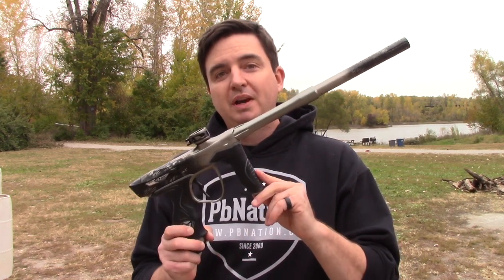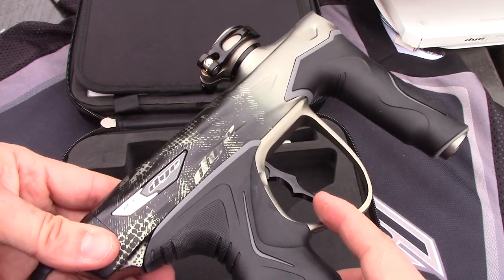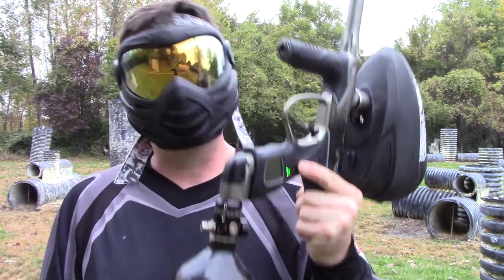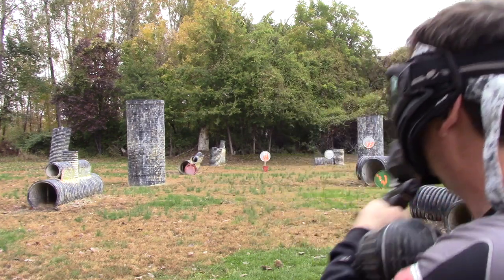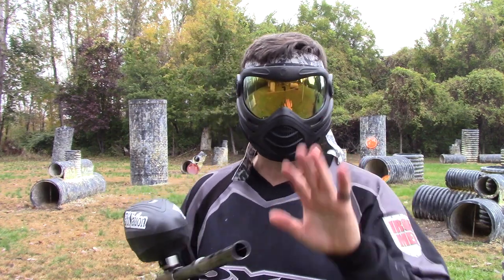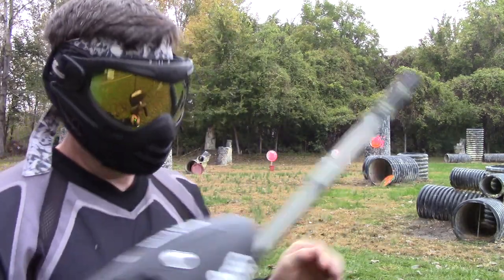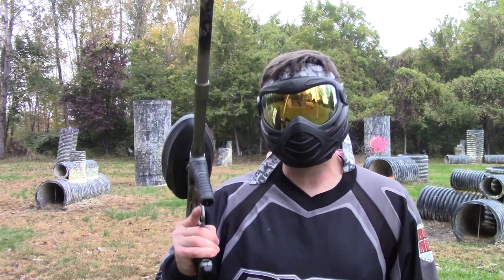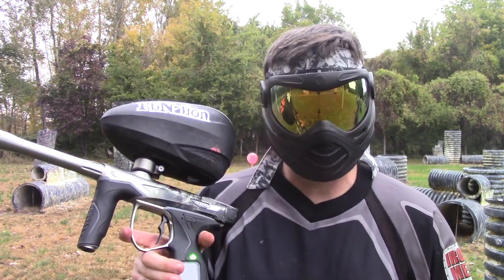New Dye M3+ Paintball Marker - Unboxing and Shooting Video!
Find out more about the new Dye M3+ paintball marker on PbNation